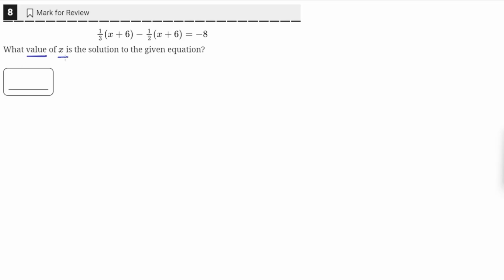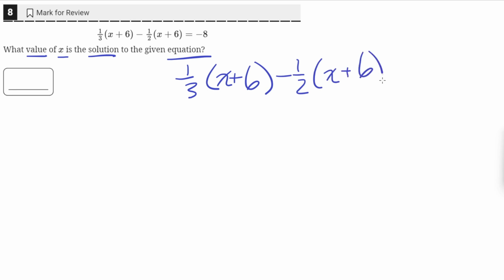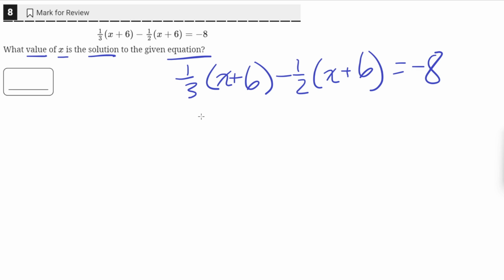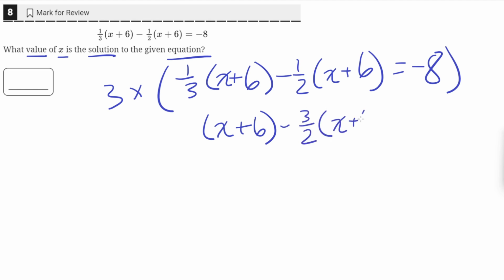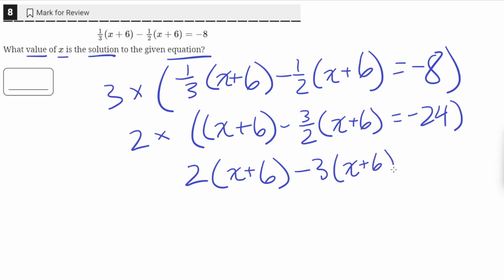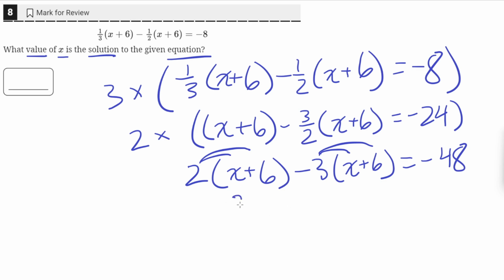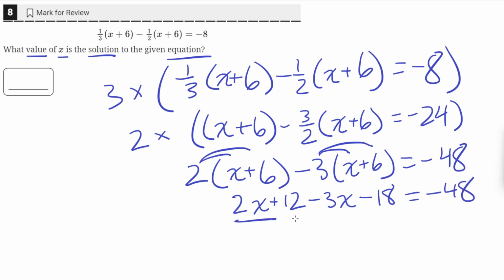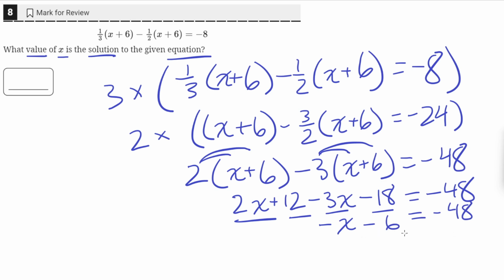Mastering MATH: DIGITAL SAT Practice Test 7 Explained! (ft. Math Module 1 - Question 8)